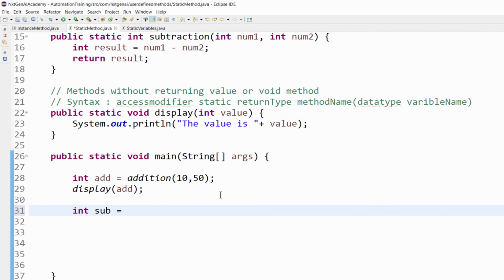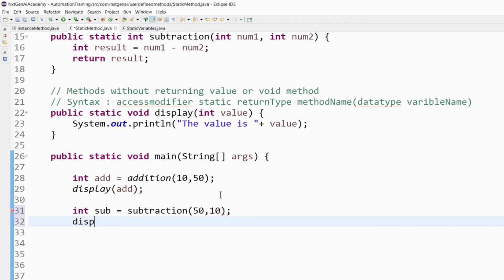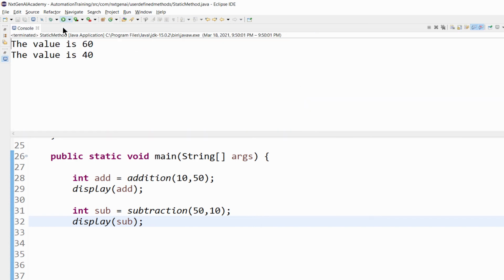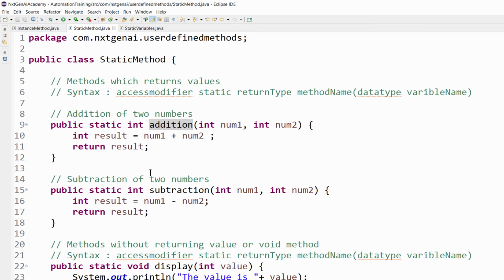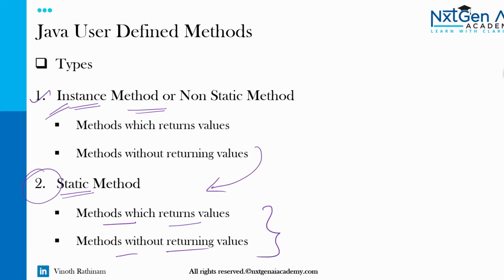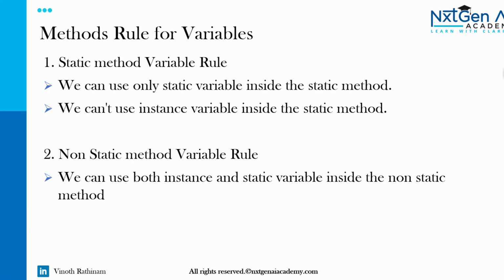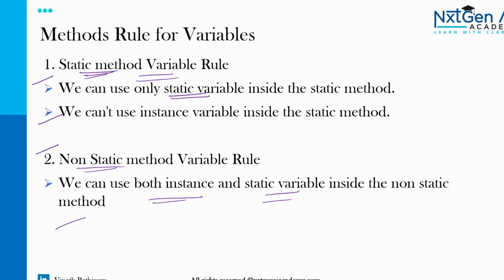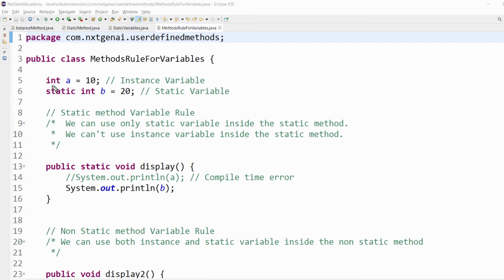Java for Selenium : 24. Java User Defined Methods | Static Method | Methods Rule for Variables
Java for Selenium : Java User Defined Methods | Static Method | Methods Rule for Variables

Agenda:
0:00 - Introduction to User Defined Methods
1:27 - Static Method
5:44 - Method Rule for Variables

Happy Learning,
Vinoth Rathinam

java programming
java interview questions
java tutorial
java oops concept
java object
java class
java user defined methods
java instance method
java non static method
java methods rule for variables